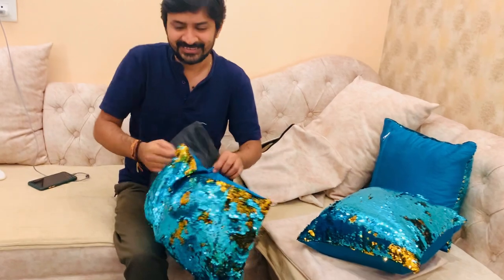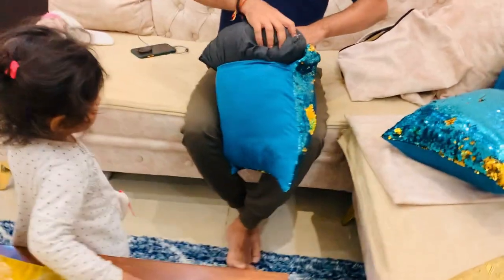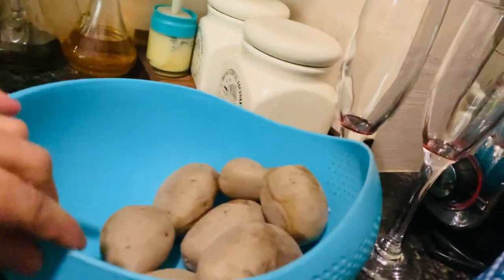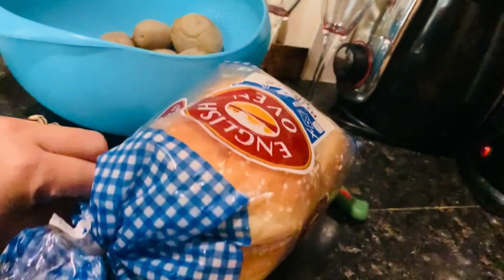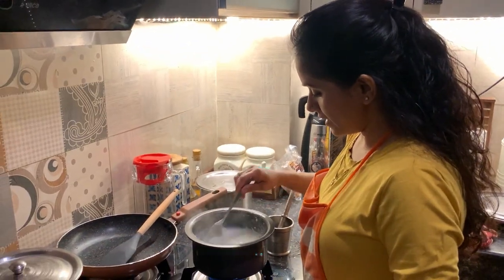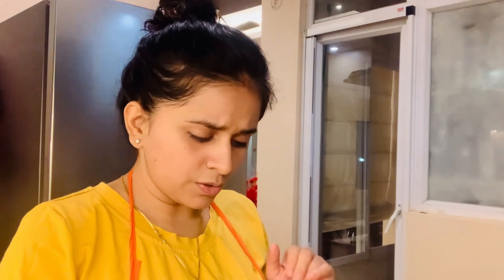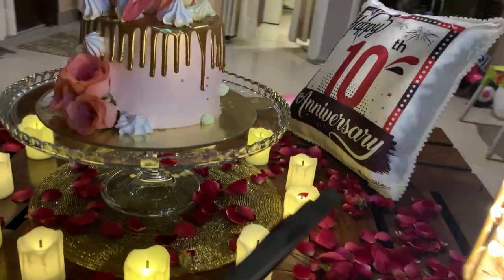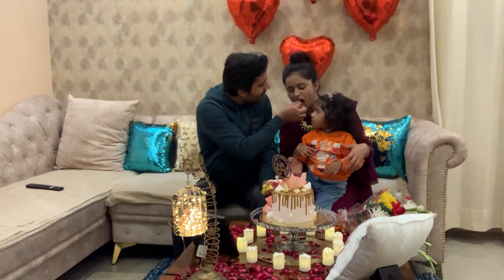10th Wedding Anniversary | Anniversary Special | Family Vlog | 10th Wedding Anniversary Ideas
Cheers to a decade filled with love, laughter, and drama.
Cheers to 10 years of us!